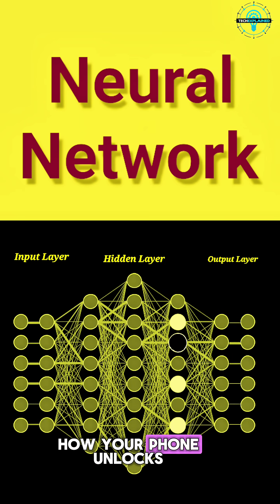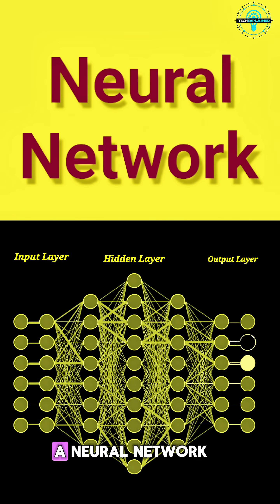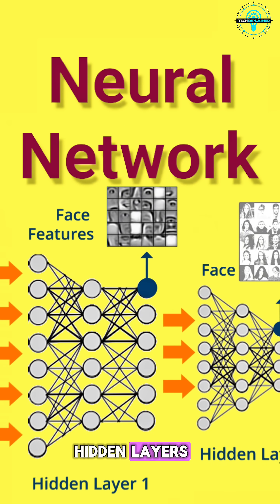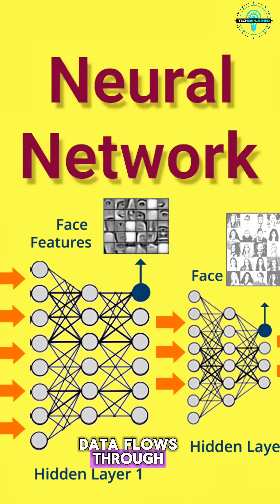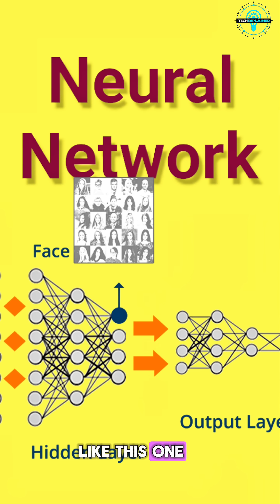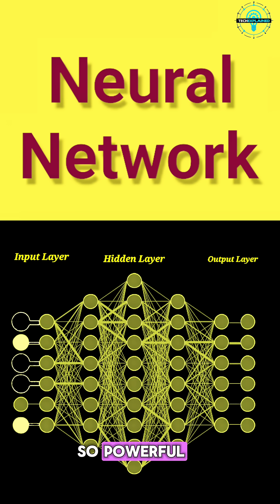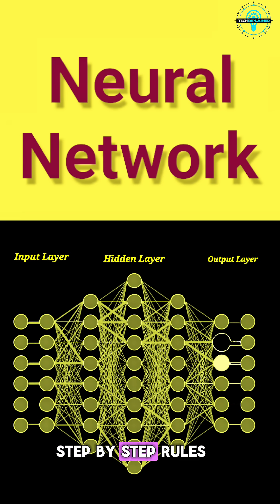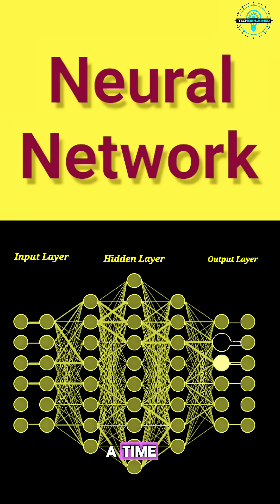How Neural Networks REALLY Work Like Our Brain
Ever wondered how your phone recognizes your face or how Spotify nails your music taste? It’s all thanks to neural networks—one of the coolest things in AI! In this video, I’ll break down what a neural network is, how it works step by step, and show you real-world examples that make it super easy to understand. No tech jargon, just clear, relatable explanations. Perfect for beginners or anyone curious about the brains behind smart technology!